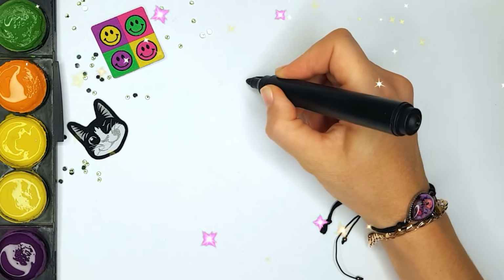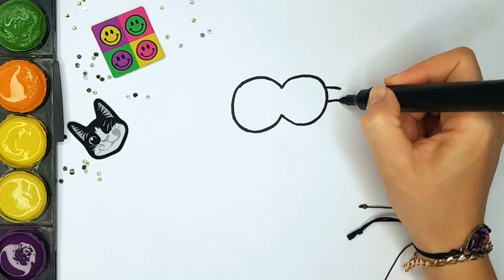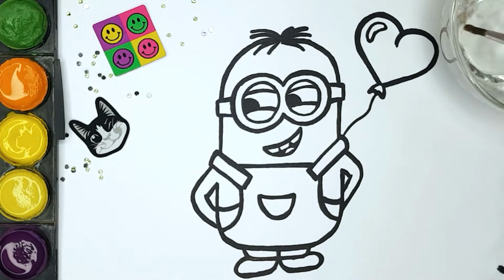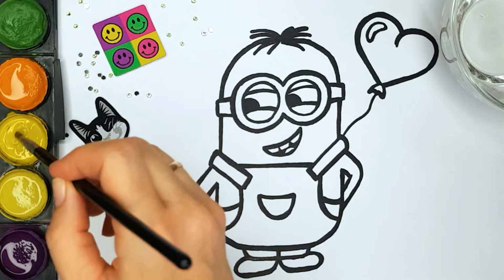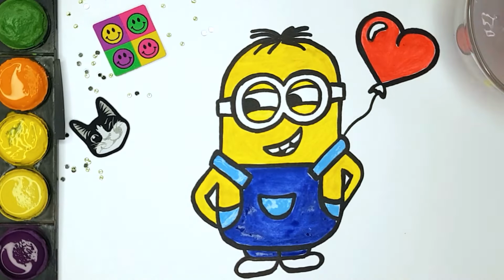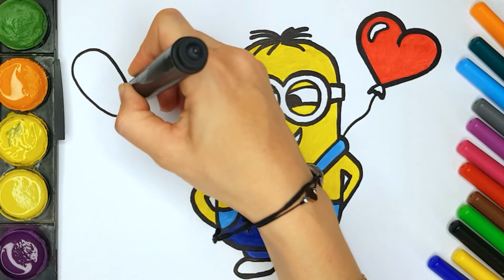Minion ☺ Drawing, Painting, Coloring ✏🎨 for Kids and Toddlers with watercolors. How to Draw Together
A Minion Drawing, Painting, Coloring for Kids and Toddlers with watercolors. How to Draw The Cute Minion Together Easy Step By Step

Hello everyone,
In This Video, I Will Show You How To Draw A Minion With A Heart Step By Step Very Simply.
Follow My Step-By-Step Drawing Guide And Make Your Own The Minion Drawing!